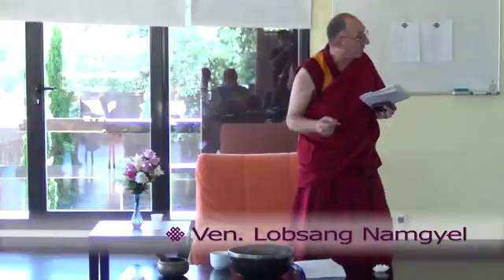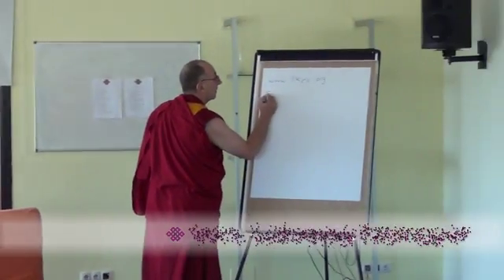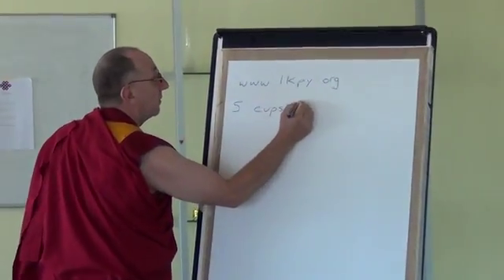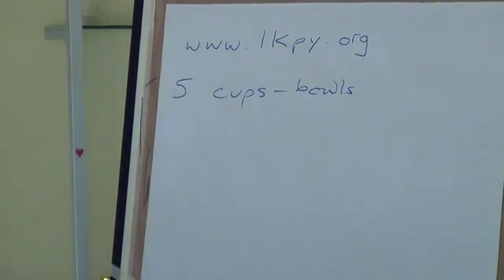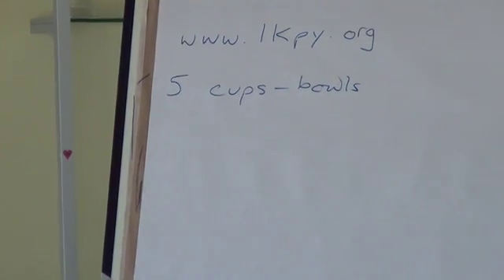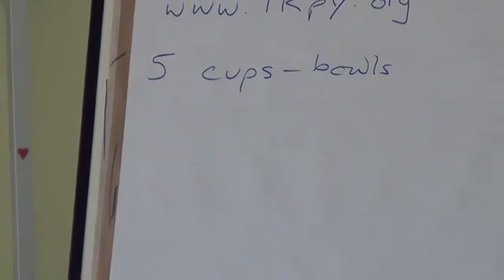The five Pots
Ven. Lobsang Namgyel explains the five negative habits that prevent us from really understanding and taking advantage of the lessons a teacher has to give us. The master also explains what we should do in order to correct this and to listen and learn with the right attitude.

Saber cómo escuchar es una de las habilidades fundamentales desarrolladas a través de la práctica de las enseñanzas budistas. Ven. Lobsang Namgyel explica las actititudes erróneas más comunes en las que es posible caer al intentar absorber el conocimiento brindado por el maestro.